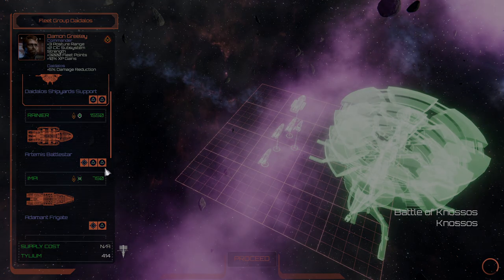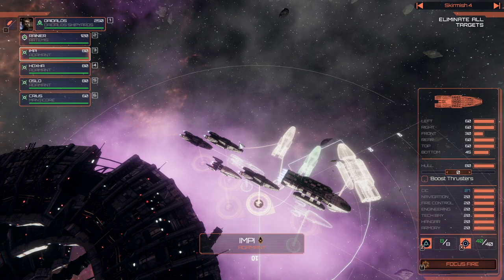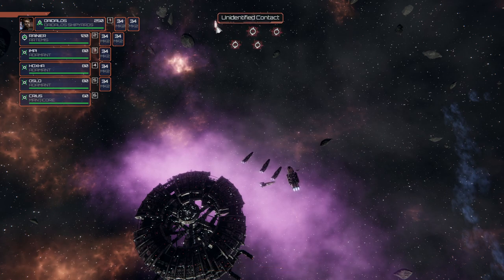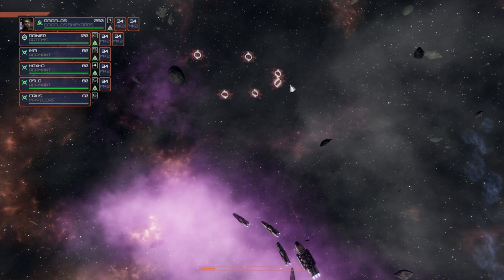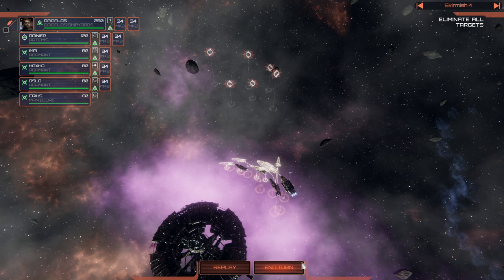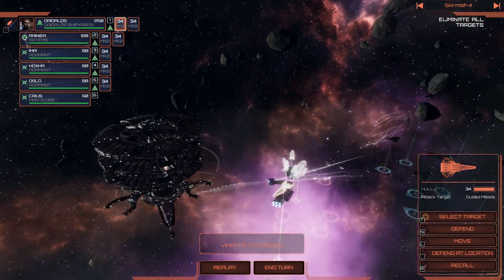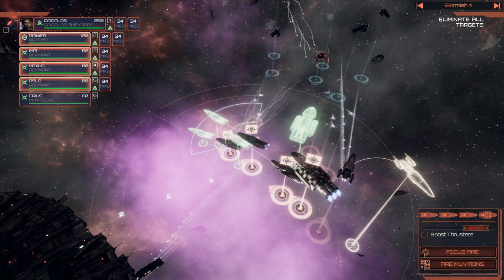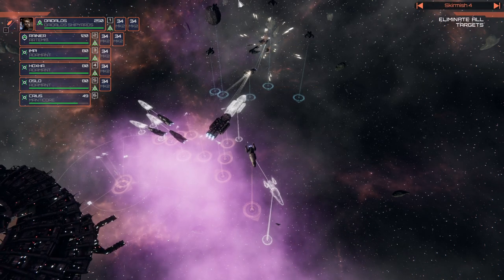Battlestar Galactica Deadlock - Episode 19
Slightly smaller fleet is not a problem